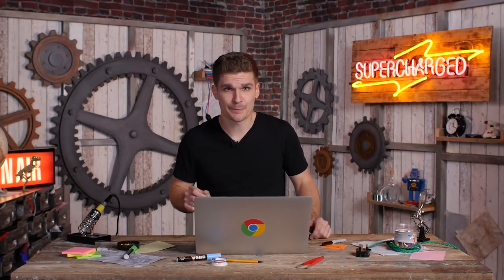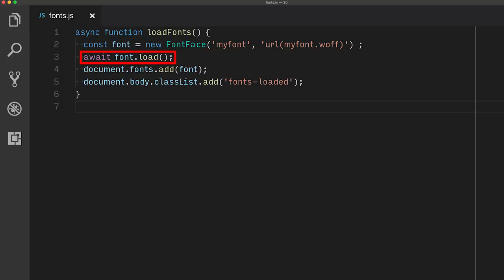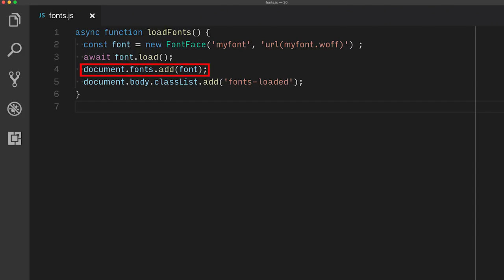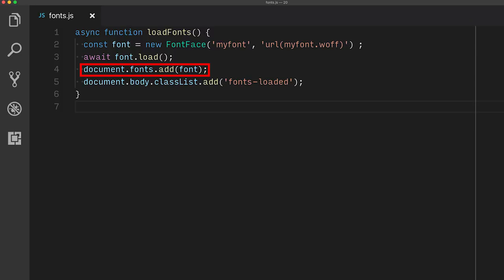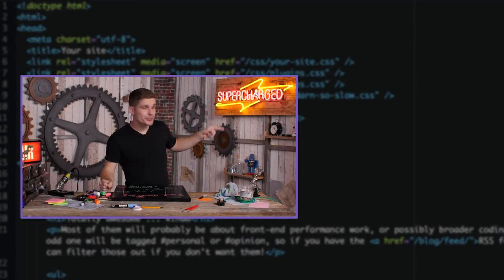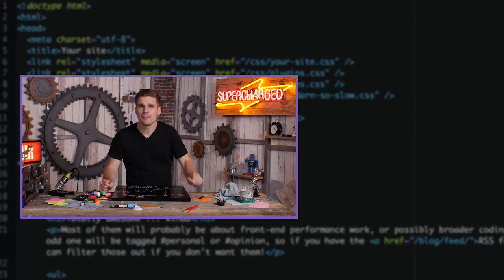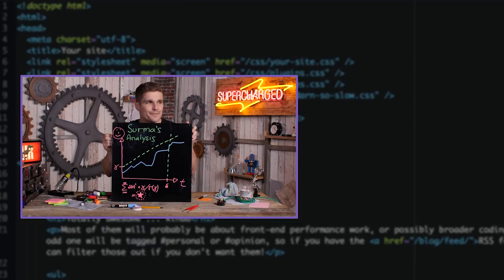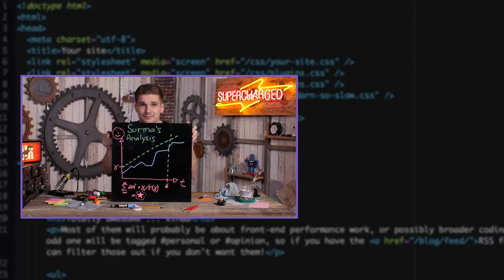Font Loading API - Supercharged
In this video Surma explains the Font Loading API that helps you improve loading performance of your web fonts.